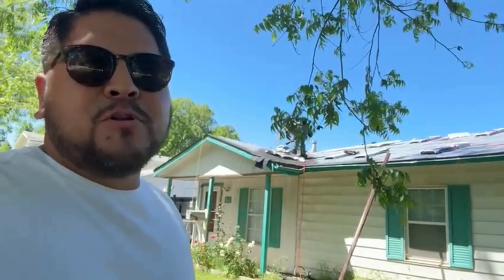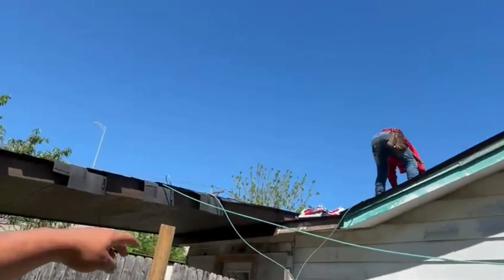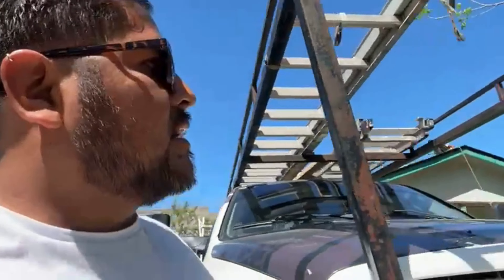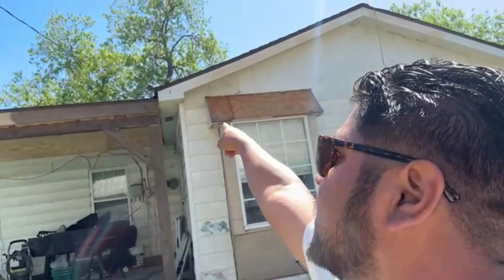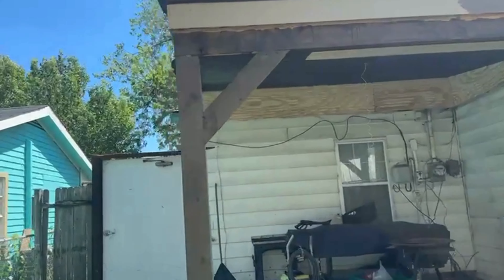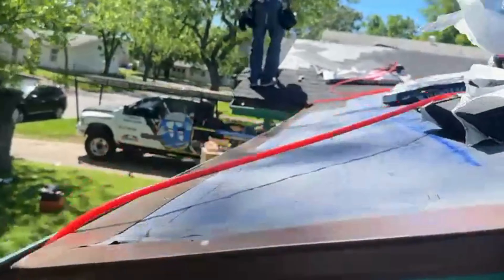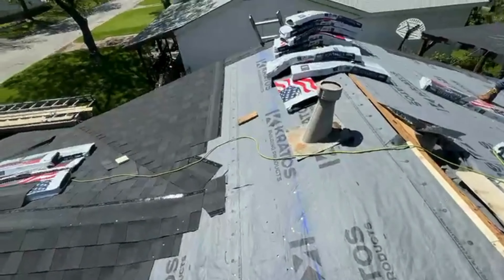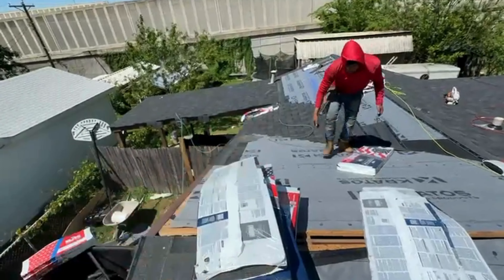NEW VIDEO IS HERE! CONCRETE SERVICE / BLUETH LLC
🌟 Ready to elevate your construction game? Look no further! 🔨 At Blueth LLC General Contractor, we're all about turning your dreams into concrete (literally!) reality. From roofing 🏠 to concrete work 🏗️ to stunning masonry 🔥, we've got you covered!